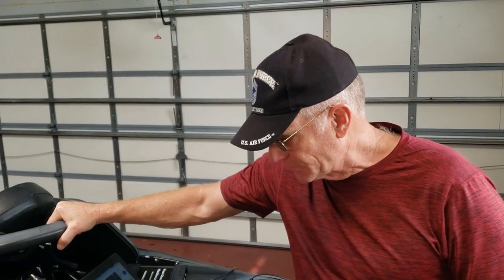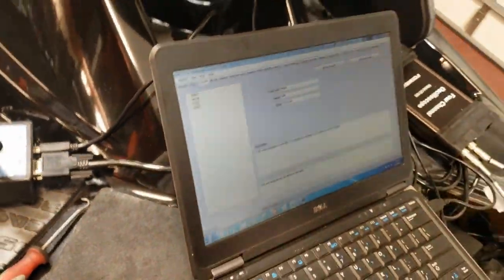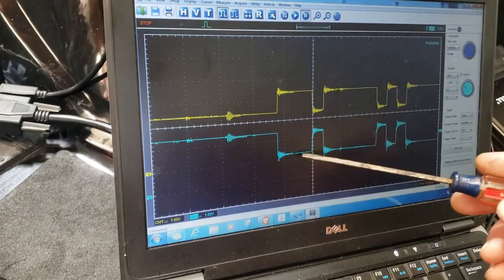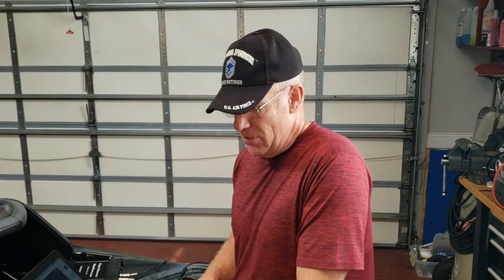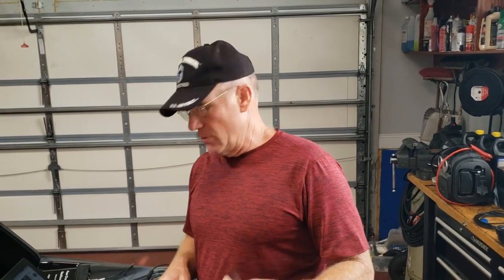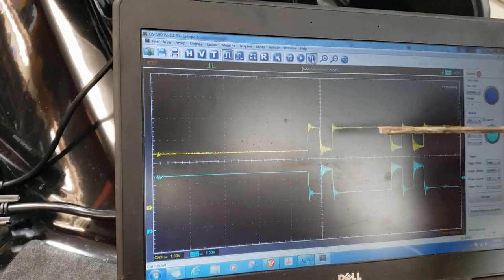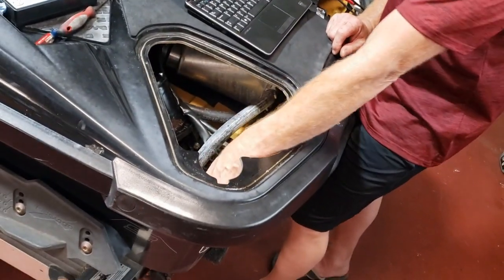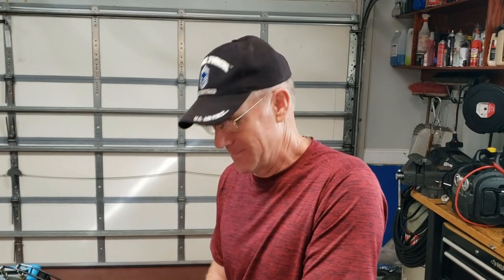2013 RXT X 260 Network Troubleshooting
Sea-Doo Can Network Troubleshooting
Foxwell OS100